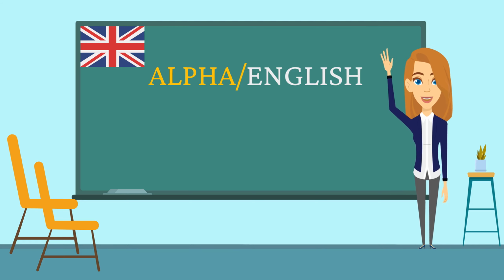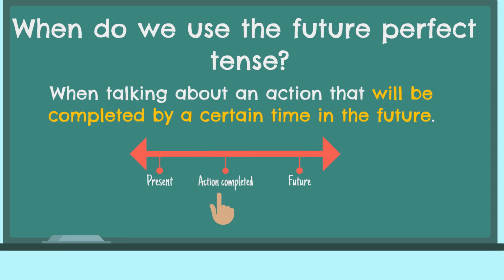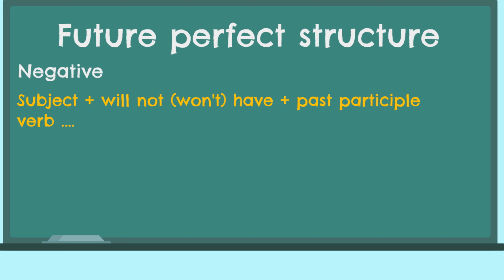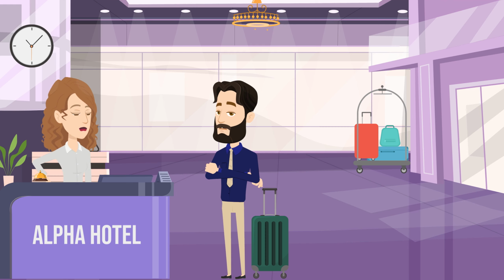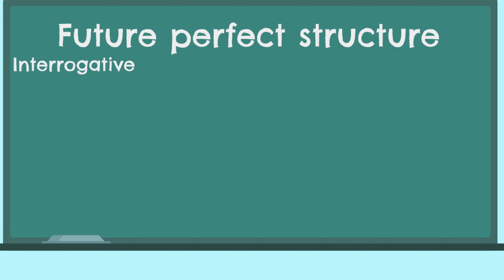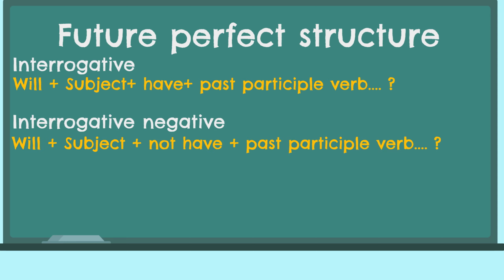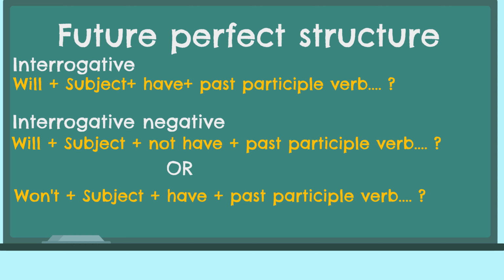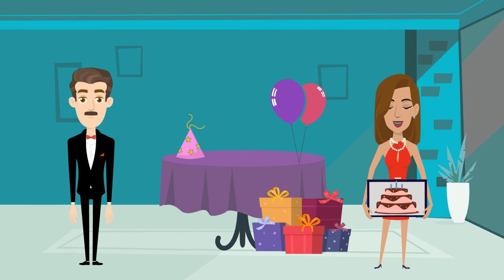Learn English Grammar: The Future Perfect Tense [a FUN way to learn English!]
English Grammar Lesson: The future perfect tense.

Learn how and when to use the future perfect tense correctly with this animated video by Alpha English. Including examples to help you learn quickly!

Comment a sentence in the future perfect tense below!